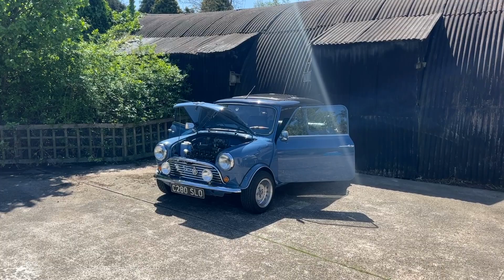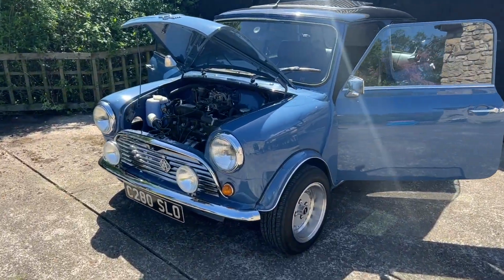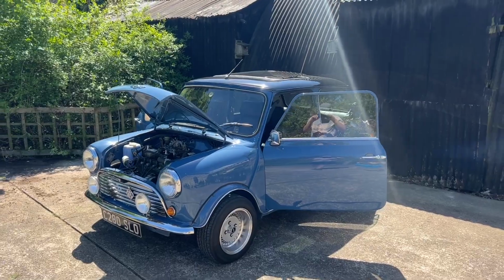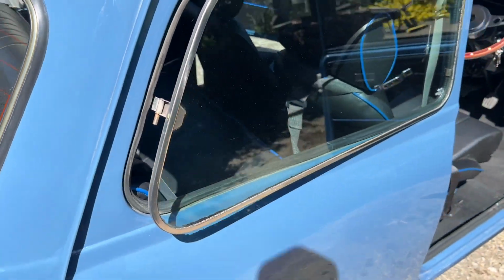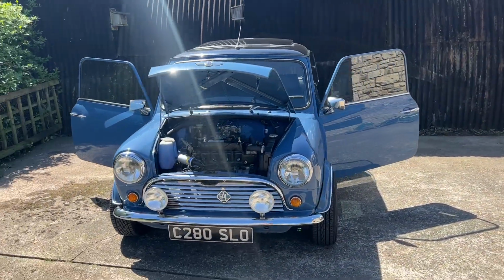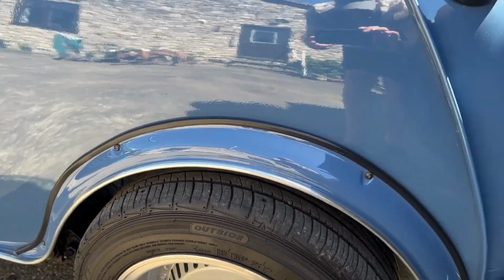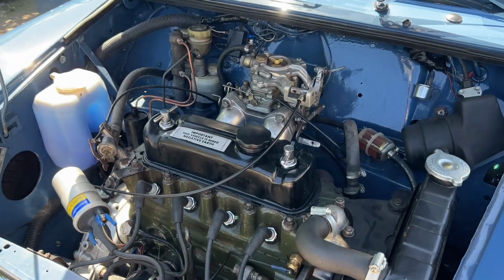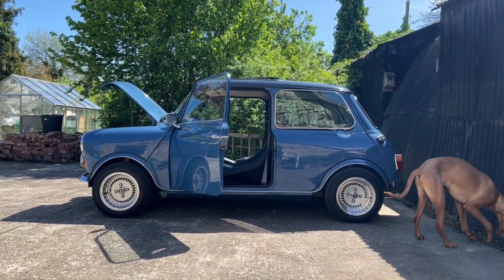WIN CARTER OUR 1380CC FAST ROAD MINI, HES A ROCKET 🚀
Meet Carter.

Having had a recent full restoration and fresh paint he presents in perfect condition. The body is like new, at the same time he was given the MKI treatment, so MKI rear lights, boot, bonnet, indicators, and Grill etc. Group two arches have been added and painted in body colour with a contrasting black roof which has an after market tinted sunroof is lightens it all up inside. Chrome everything makes for a very pretty looking Mini. Front spots added and brand new John Brown 12x6 alloys wrapped in brand new Yoko's.

He's a Highly modified 1380cc engine with a straight cut gear box. High lift Cam, Lighten & Balanced Crank, Lighten fly wheel, upgraded pistons, all the usual head work and paired to a Weber 45. Upgraded Diff to handle all the power. new race clutch and has done only 100 ish miles since being fitted. This sounds epic and is one of the fastest Minis Ive ever driven. I suspect way over 100 BHP, definitely on Ralph & Buster Level. All this makes for one very fast Mini. A Brand new rear sub, Hi Los, Uprated Shocks take this Mini to the next level.

Internally you've a brand new set of classic bucket seats all trimmed in black with blue piping to match the external colour, rear seats trimmed the same. Also the door cards are trimmed to match all finished with alloy door furniture. Brane new carpets again with blue piping, a very nice wooden trim steering wheel and matching gear knob finish it off beautifully.

This is as close to a new Mini you will find and is a pocket rocket, could be taken in various directions, Fast road/Track toy, 1/4 mile muncher, Concours entrant or just leave it as is and get some very enjoyable miles under your belt.

Opening offer for 72 hours only, this price will never be beaten so take advantage!

This is a GUARANTEED draw Sunday the 22nd of May at 8pm or before on sellout!

Opening offer £14.99 72 hours ONLY. Then Sale Price £17.49 until 80% sold then Regular Price £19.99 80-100%
to see the full description and spec.
2) chose the competition you wish to enter and select the amounts of tickets you would like.
3) Answer the question and follow the instructions to complete your purchase.
4) that’s it! You’re entered into the live draw. Your ticket number (s) will be emailed to you.